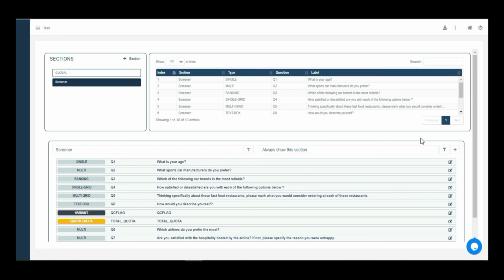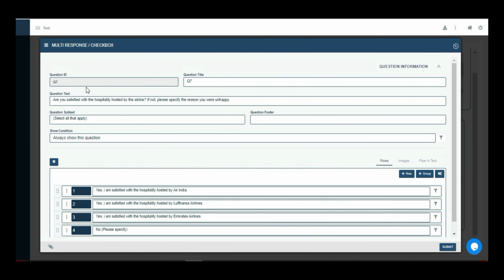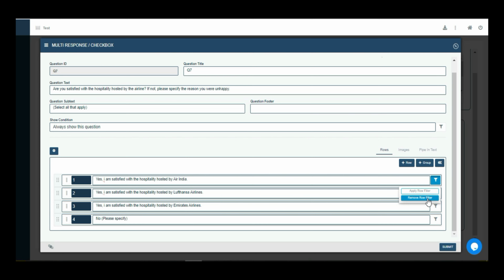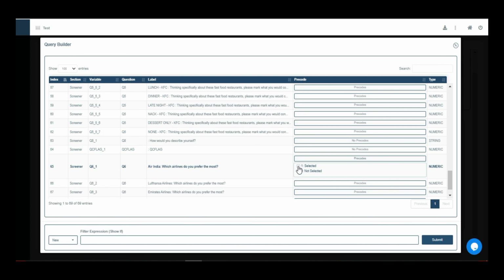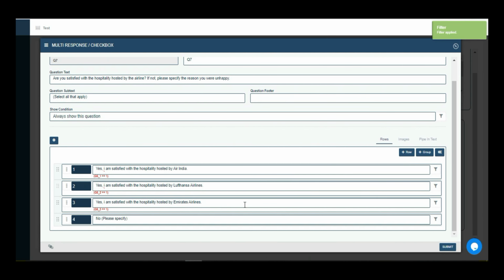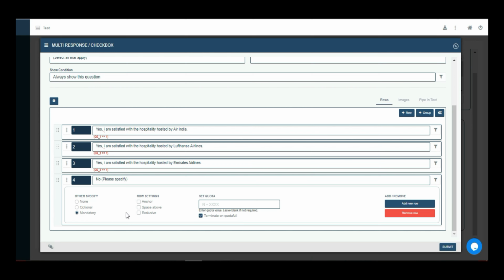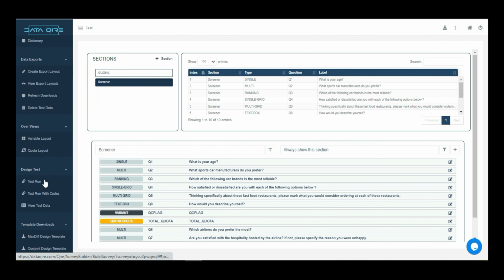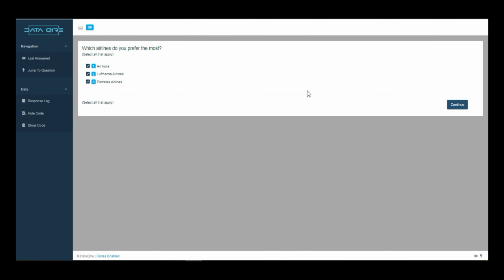How to apply branching concept on a question in DataQire | Survey Programming software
Branches are useful when you want to send respondents down to different paths in the survey.
Wacth out the complete video and learn how to apply branching concept.